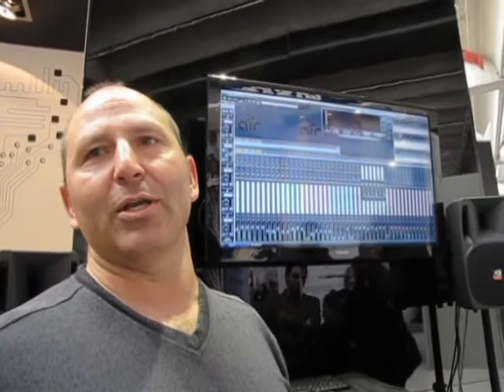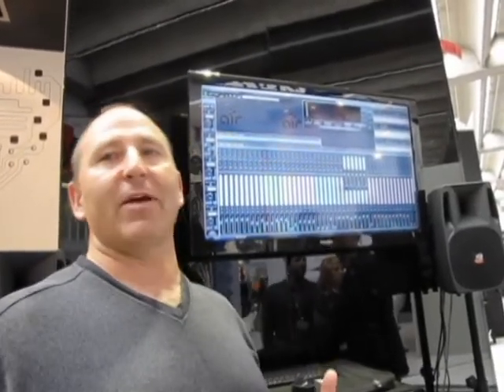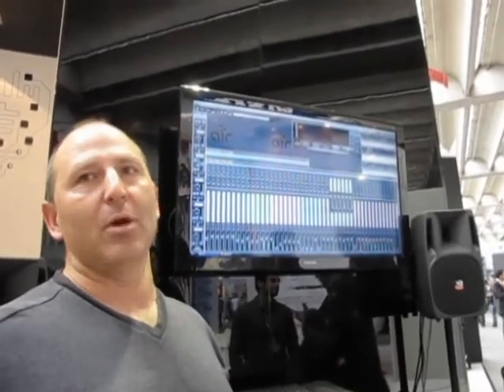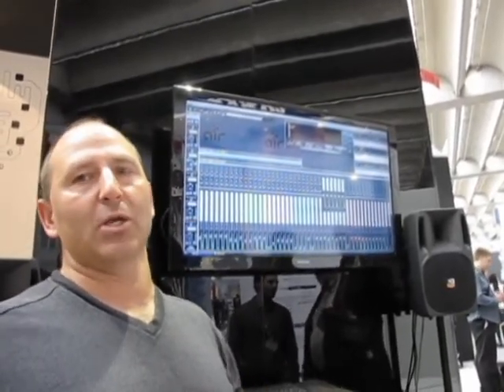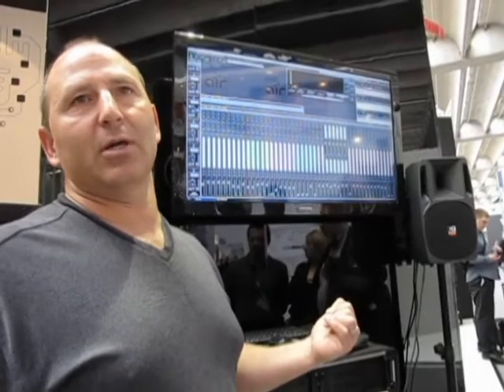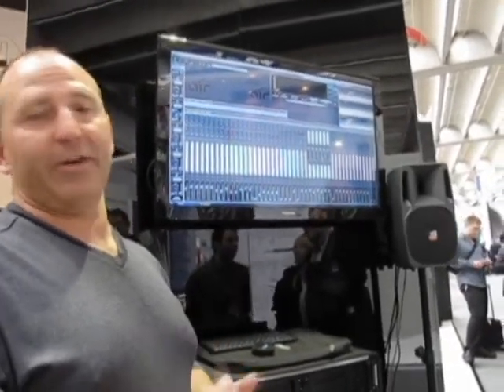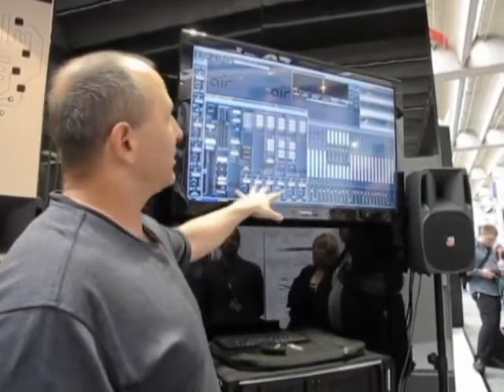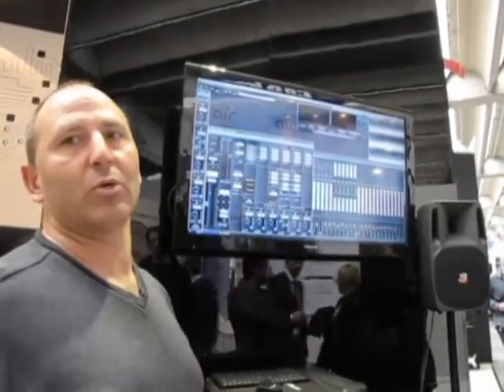Prolight + Sound 2013 - Damian Gold di Air Consoles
Damian Gold, Presidente della divisione Audio Innovatin Research di Air Consoles, presenta la nuova console Solid Base, un vero e proprio sistema che permette da solo di disporre della potenza di 25 o 26 console dedicate a ogni aspetto di un'unica esibizione live.

Prolight + Sound 2013 - Damian Gold of Air Consoles

Damian Gold, President of Audio Innovatin Research division at Air Consoles, introduce the new solid base console